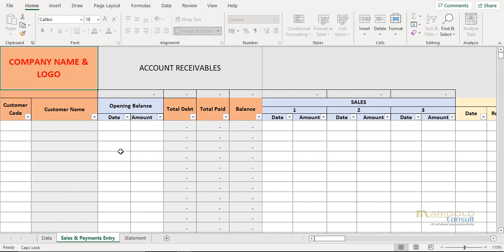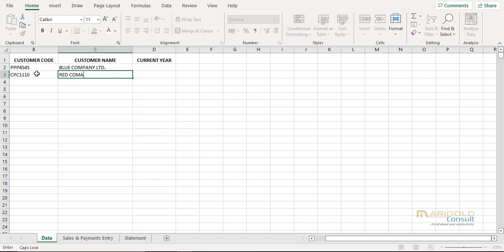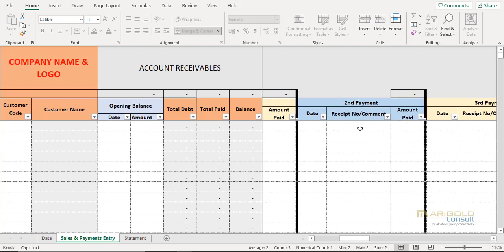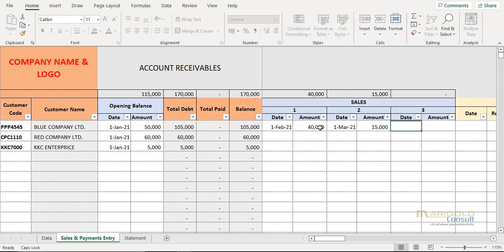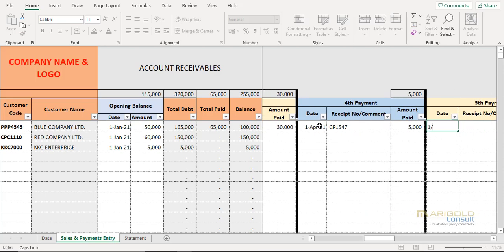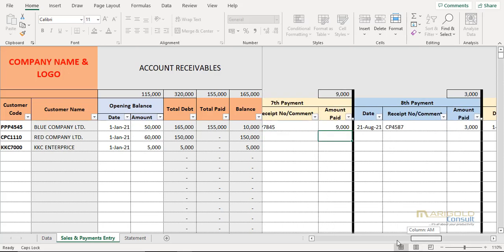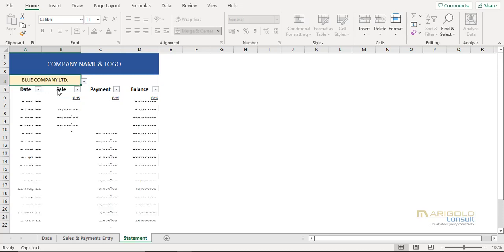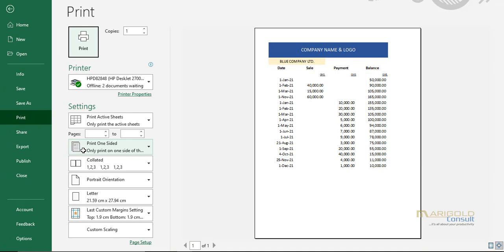Account Receivables Template